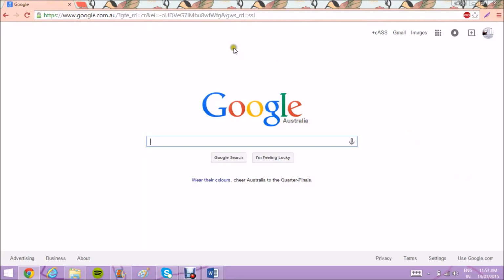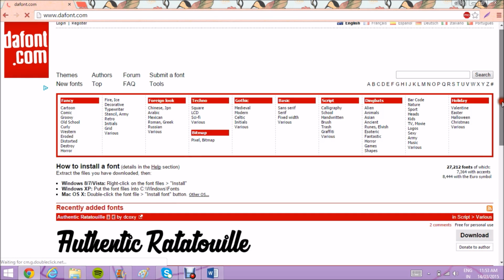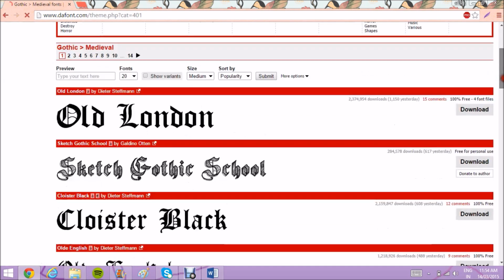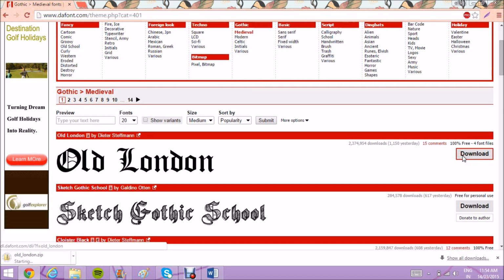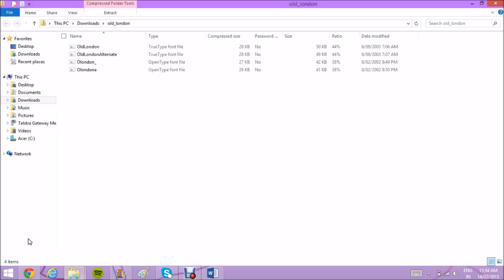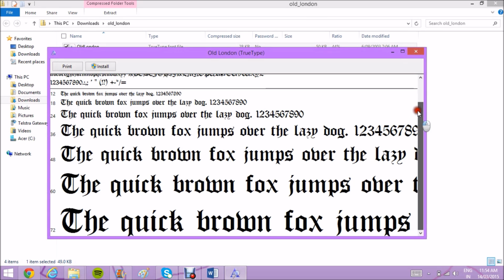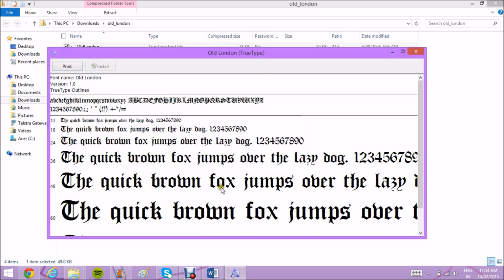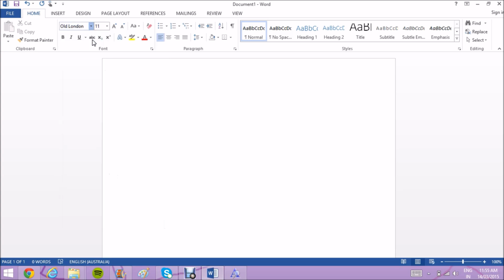How to Download and Install Fonts on Windows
OPEN ME ❤

♡ leave any questions and video suggestions
in the comments below!

thank you guys so much for 100 subs, it means so much!